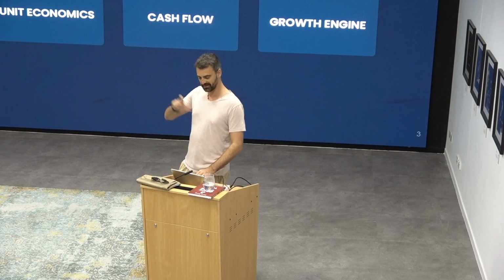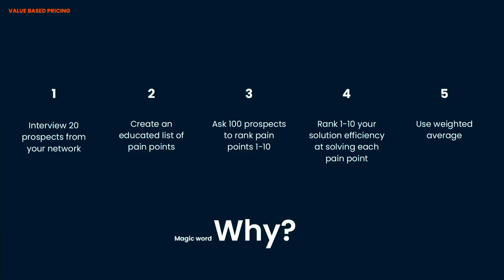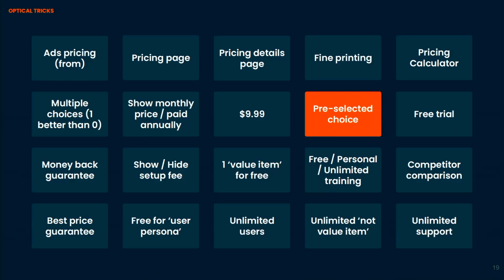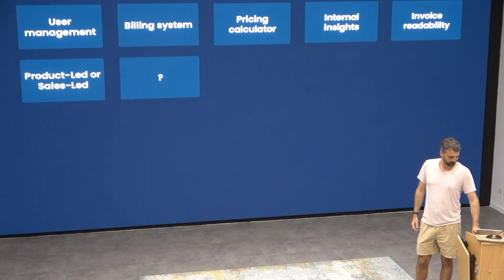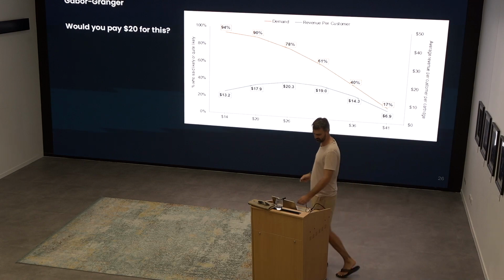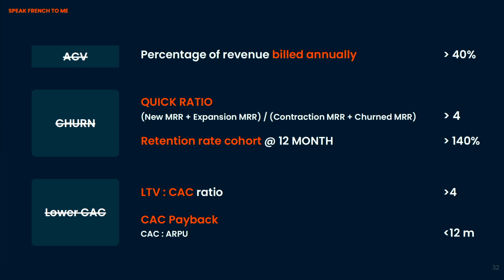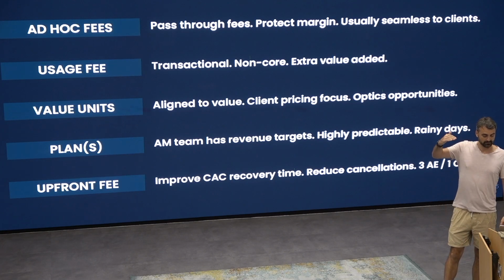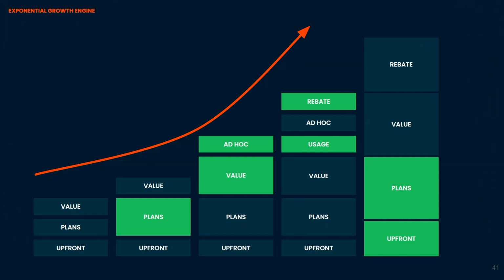Unlock the Secrets of Startup Pricing & Unit Economics with Simon Lenoir | Edge Exchange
Ready to master pricing strategies that fuel startup growth? Join Simon Lenoir, founder of two successful B2B SaaS companies, as he dives deep into practical, data-driven insights on pricing models, unit economics, and cash flow management tailored for startups. Whether you're launching your first product or scaling up, this comprehensive session from Peregian Digital Hub reveals how to price smarter, onboard efficiently, and build a solid growth engine.

🚀 How to choose the right pricing model for your B2B startup (value-based, competitor-based, cost-plus, dynamic)
🕵️‍♂️ Research techniques to understand your customer's true pain points and willingness to pay
💡 Proven pricing optics—little-known tricks to optimize conversions and customer perception
⚙️ Implementation essentials: aligning sales strategy, onboarding, and billing for maximum success
📊 Deep dive into unit economics to drive cash flow and sustainable growth
🌍 Adjusting pricing strategies for different markets and customer segments
🔍 Measuring price sensitivity and finding the optimal price point

*Timestamps:*
00:00 — Introduction: Why Pricing Matters for Startups
04:15 — Four Pricing Models Explained: Value-based, Competitor, Cost-Plus & Dynamic
16:50 — Conducting Customer Research: The 5-Step Process to Validate Your Pricing
28:30 — Pricing Optics: Tricks to Increase Conversion and Enhance Pricing Pages
35:45 — Implementation Challenges: Product-Led vs Sales-Led Pricing Strategies
43:10 — Onboarding & Pricing: How Your Pricing Influences Customer Success
49:55 — Market-Specific Pricing: Lessons from US vs Australia Expansion
55:40 — Price Sensitivity & Elasticity: How to Find Your Sweet Spot
1:00:55 — Unit Economics Deep Dive: Metrics That Impact Cash Flow
1:04:30 — Final Thoughts: Building a Growth Engine through Smart Pricing